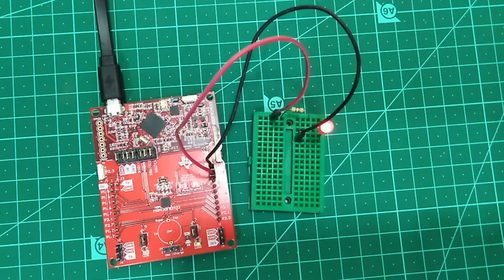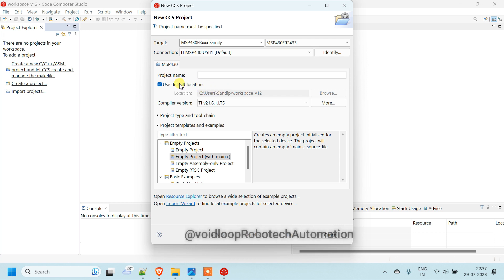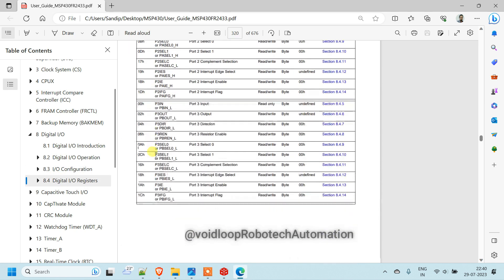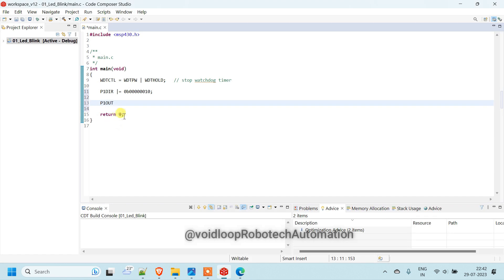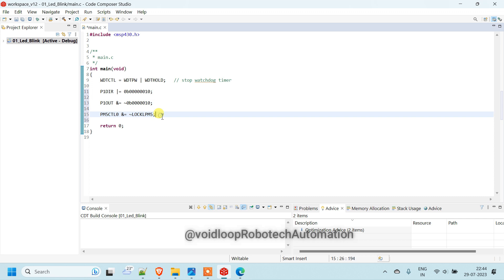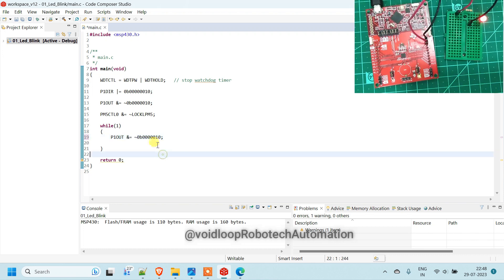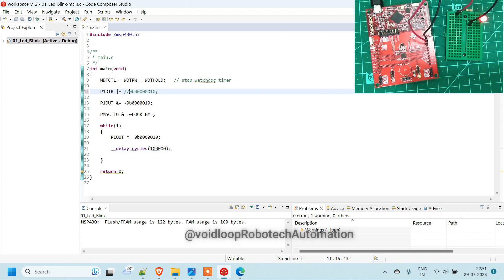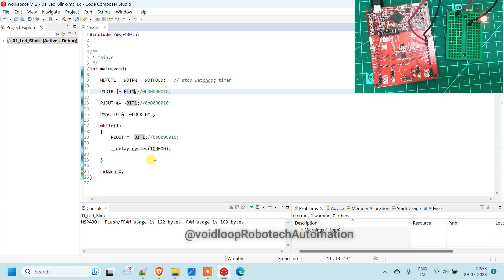01 Led Blink with MSP430 using Bare metal Programming || Embedded C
Here I have explained GPIO output program in c with bare metal for MSP430 controller